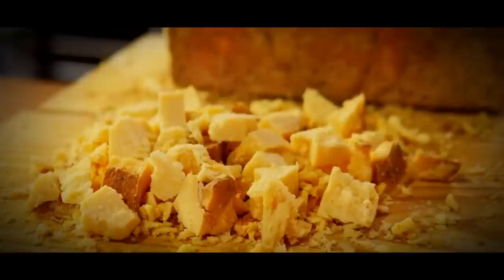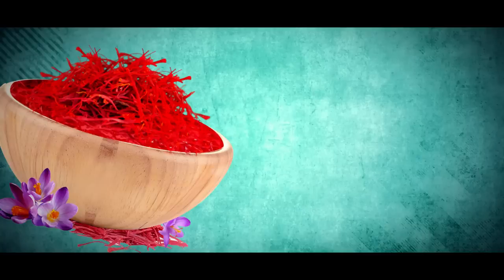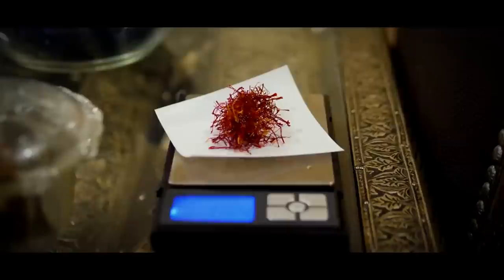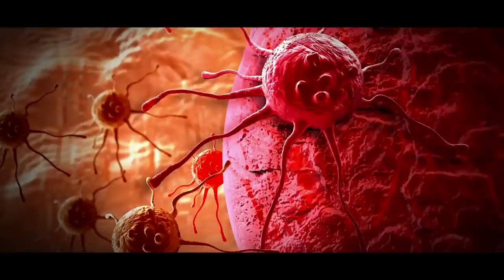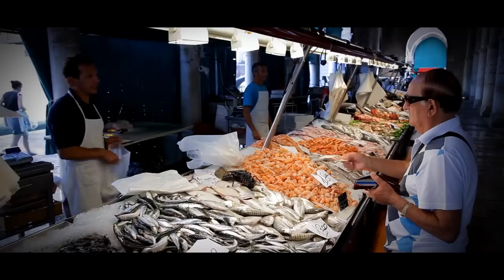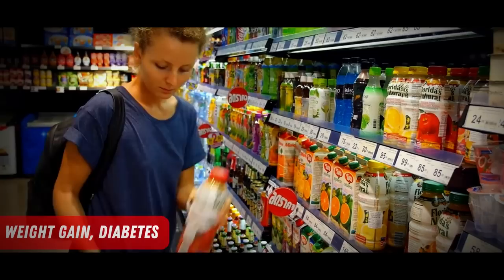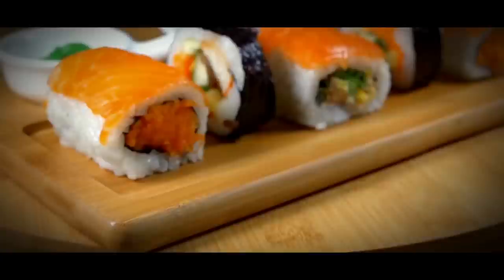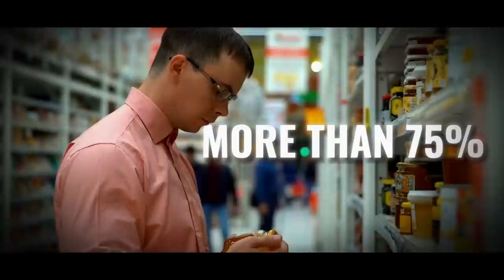Grocery Scams: Counterfeit Foods To Watch out For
From phony olive oil that's not as healthy as you think to imitation Parmesan cheese that's faker than a reality TV show, and even bait-n-switch Sushi, there are imposters lurking right under our noses. That's right, foodies, behind the glossy packaging and mouth-watering labels in your grocery cart lies an insane underworld of fraudulent foods that'll make you question everything you thought you knew about what you're putting in your belly.
We’re here to pull back the curtain on these sneaky imposters. So grab a snack (just make sure it's the real deal), and let's uncover the truth about your grocery haul.

In today's video we look at Grocery Scams: Counterfeit Foods To Watch out For.  Keep watching for counterfeit foods, including counterfeit olive oil, fake foods, and dangerous foods that can potentially harm you. Also, counterfeit goods,fake foods to avoid, and 10 fake foods.

Inspired by Food Theory: Blue Raspberry is a Complete LIE!

Inspired by What These Imitation Foods Are Actually Made Of

Inspired by How Americans are tricked into buying Fake Food

Inspired by Top 10 Fake Foods You’re Eating & How To Avoid Them